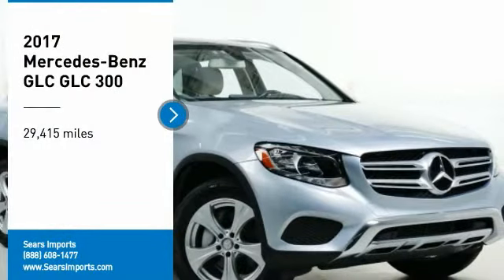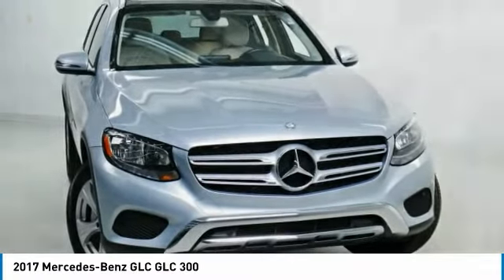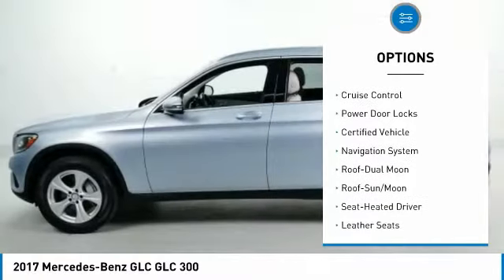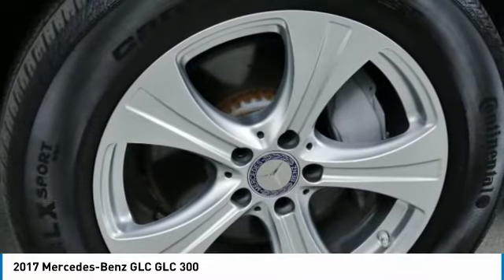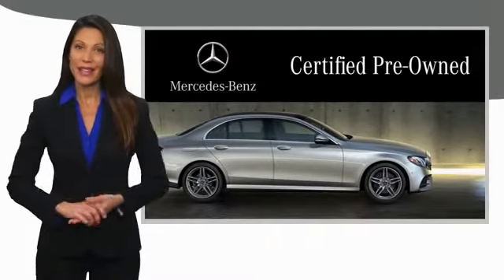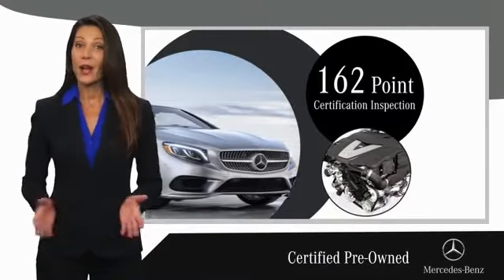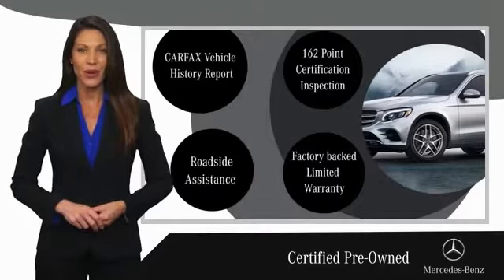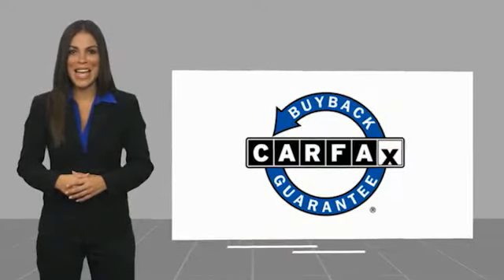2017 Mercedes-Benz GLC GLC 300 Minnetonka Minneapolis Wayzata,MN 26090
Sears Imports
13500 Wayzata Blvd

** MERCEDES-BENZ CERTIFIED PRE OWNED **, Blind Spot Assist, Entrance Lamps In Doors, Exterior Parking Camera Rear, Fully automatic headlights, Heated Front Seats, Heated Steering Wheel, Illuminated entry, KEYLESS GO, MB-Tex Upholstery, Panorama Roof, Power Liftgate, Premium 1 Package, Remote keyless entry, SiriusXM Satellite Radio, Split folding rear seat. Recent Arrival! 21/28 City/Highway MPG Certified.brbrMercedes-Benz Certified Pre-Owned Details:brbr  * Transferable Warrantybr  * 165 Point Inspectionbr  * Warranty Deductible: $0br  * Includes Trip Interruption Reimbursement and 7 days/500 miles Exchange Privilegebr  * Limited Warranty: 12 Month/Unlimited Mile beginning after new car warranty expires or from certified purchase datebr  * Vehicle Historybr  * Roadside AssistancebrbrbrCARFAX One-Owner. Awards:br  * Motor Trend Automobiles of the year   * ALG Residual Value Awards 2017 Mercedes-Benz GLC 300 4MATIC